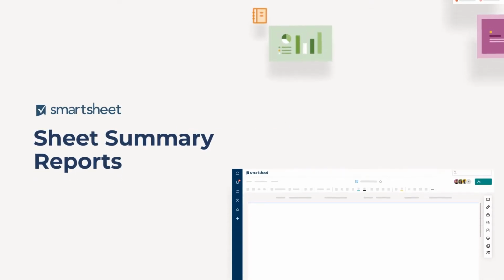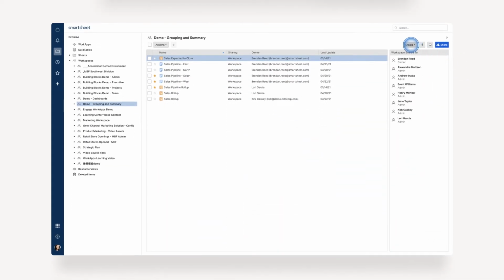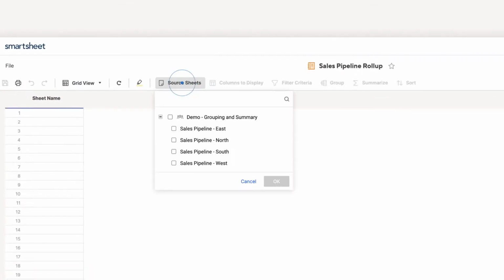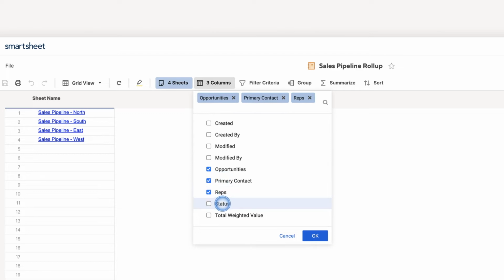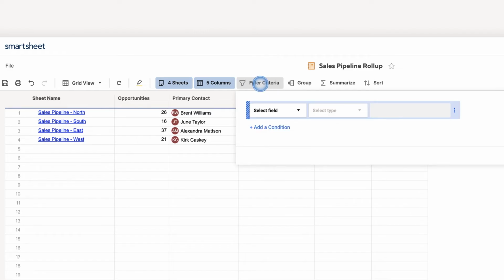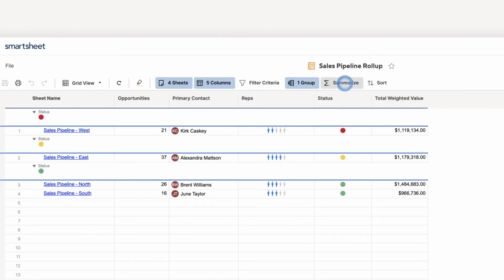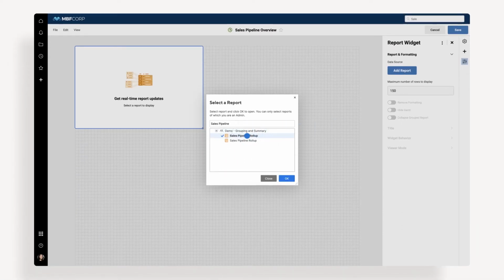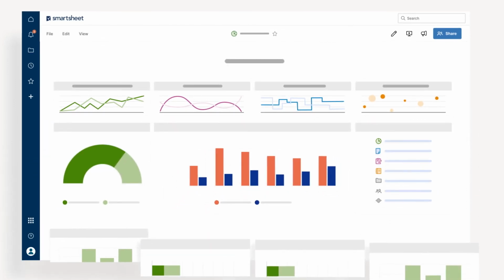How to use Sheet Summary Reports